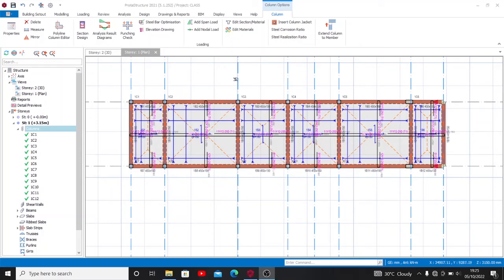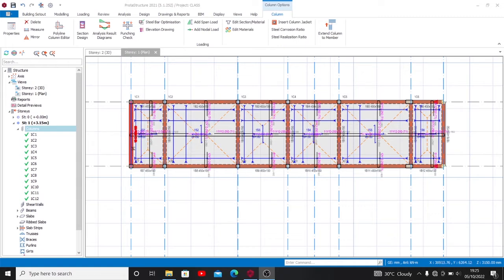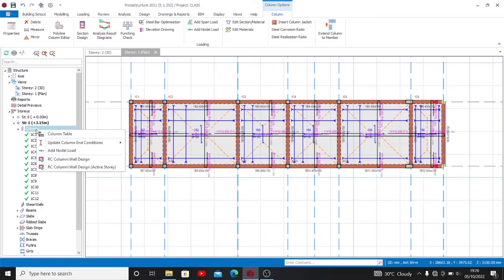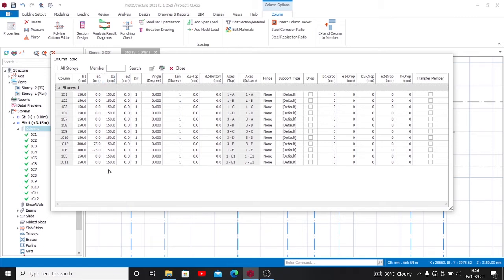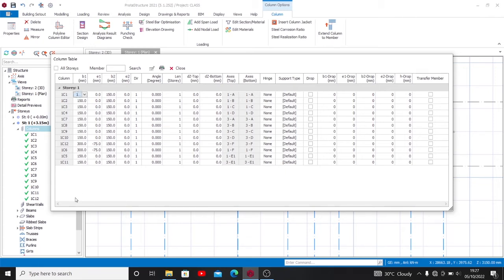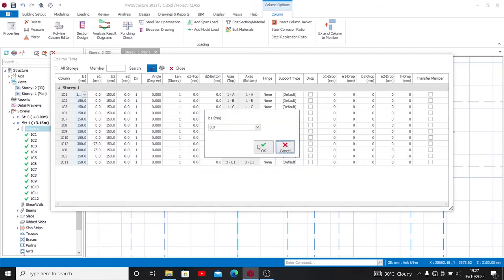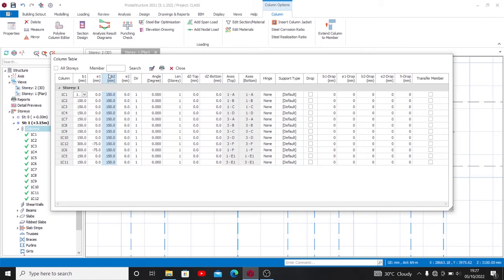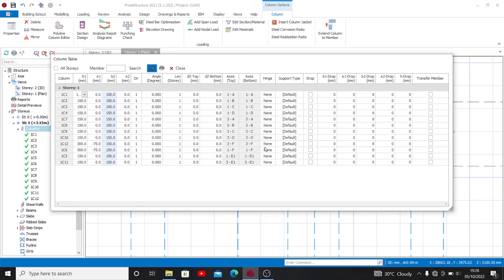HOW TO BATCH EDIT COLUMN SIZES IN PROTA STRUCTURE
In this video you will learn a faster means to edit all your columns at once instead of editing individually which may take longer time.